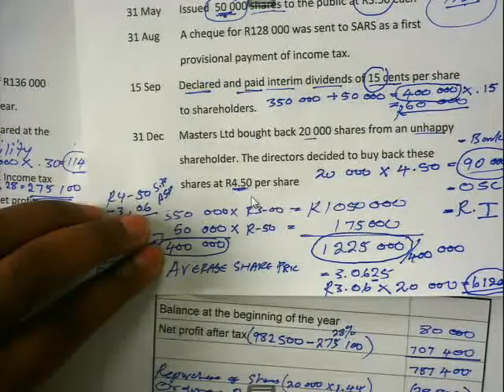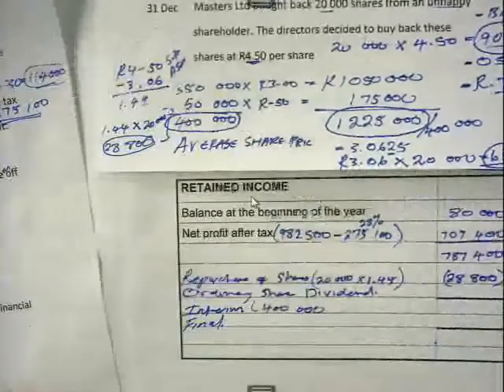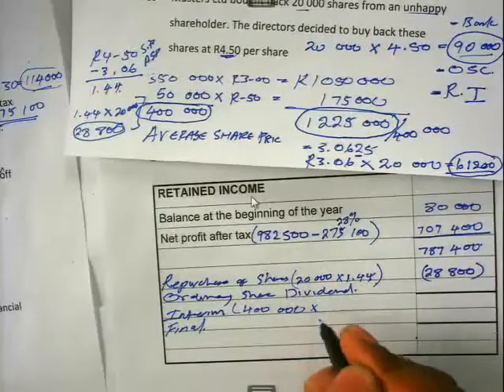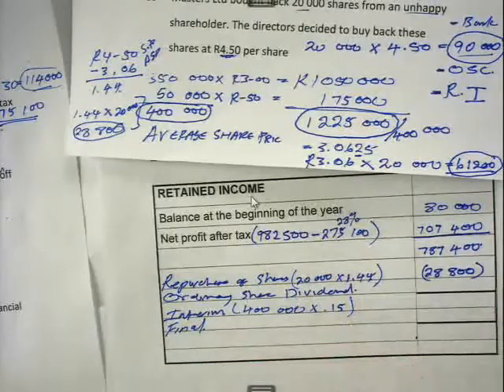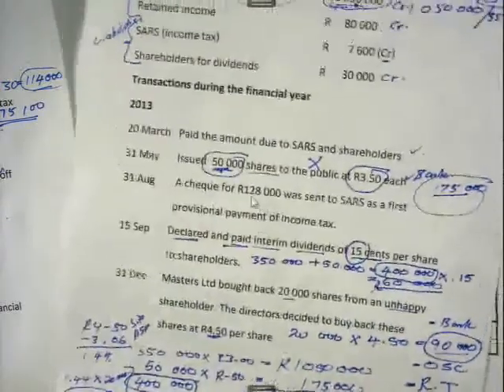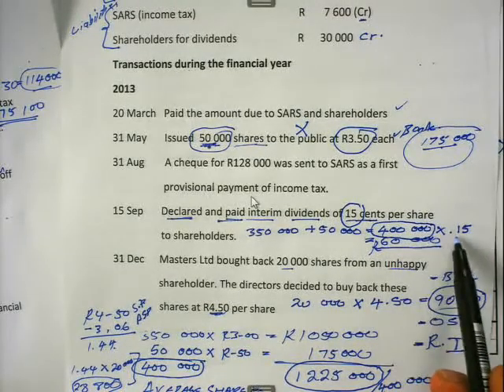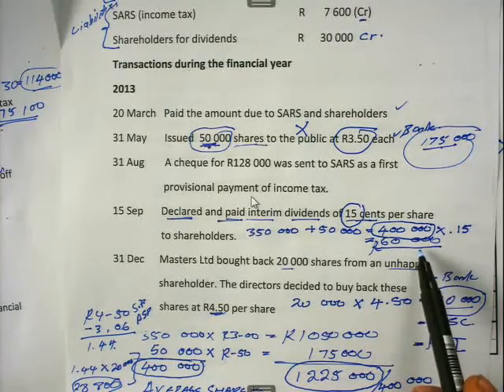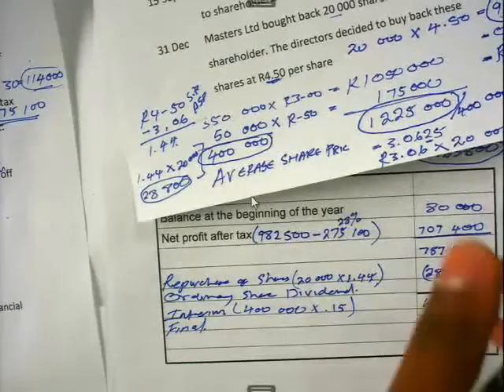1 A Acc Gr12 Company Ledger Accounts07